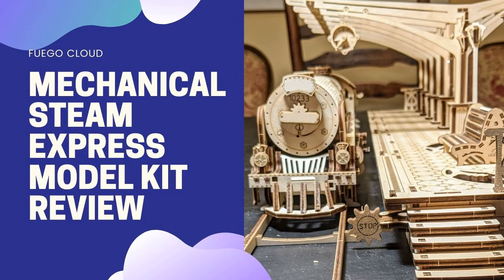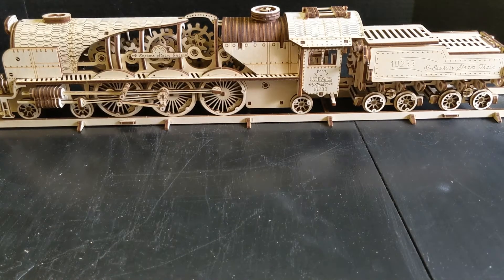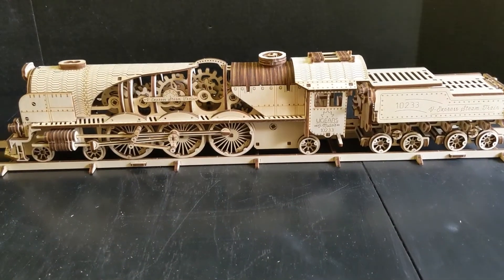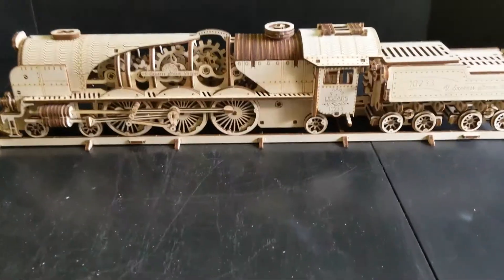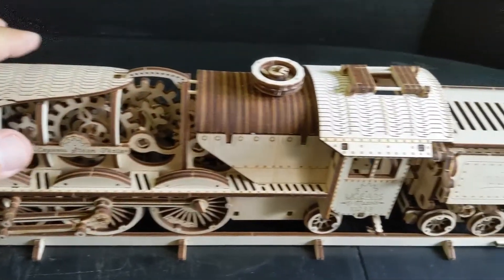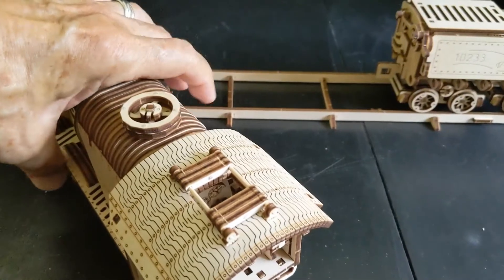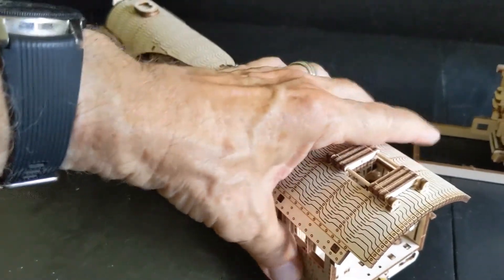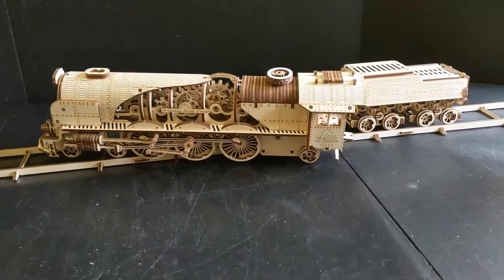Mechanical Wooden Steam Express Locomotive Model Kit Review | Fuego Cloud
Here's a review from Bill on the Steam Express Wooden Locomotive Model Kit from Fuego Cloud. In the video, he discusses the mechanical gears, its movement, his experience and recommendations on building this wooden model.